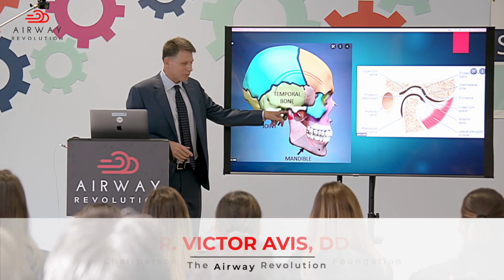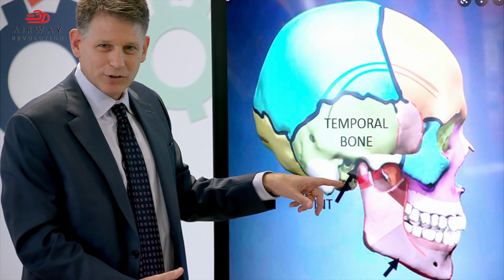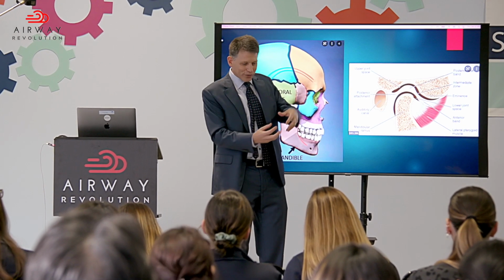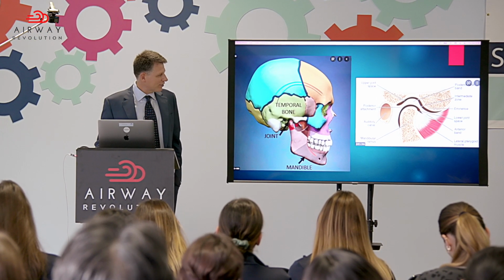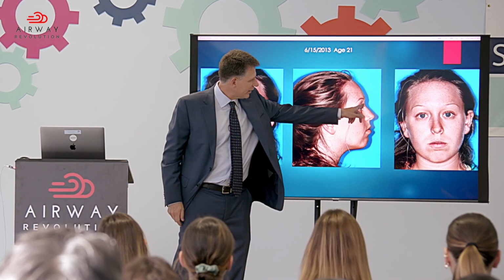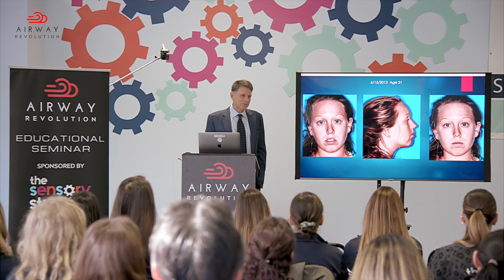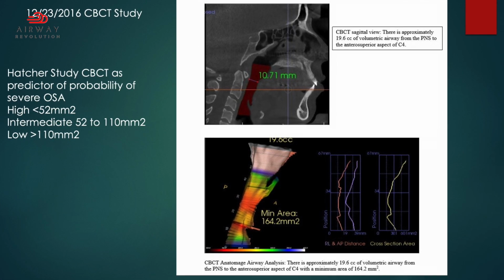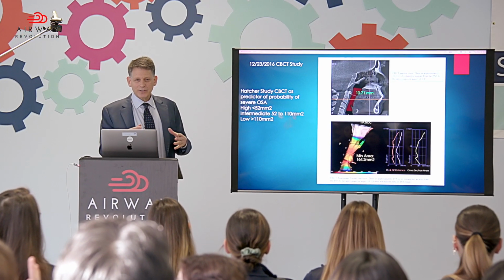Dr Victor Avis | Part 3 HD 1080p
The Airway Revolution Foundation presents an Airway Seminar about breathing, sleeping, apnea, OSA, ENT concerns, learning challenges, tongue ties, breast feeding, child development, cognitive issues, and fatigue. Hear leading health professionals, dentists, and physicians share their real world experiences and research that can save millions of lives.  If you have any airway or breathing symptoms please check this seminar.